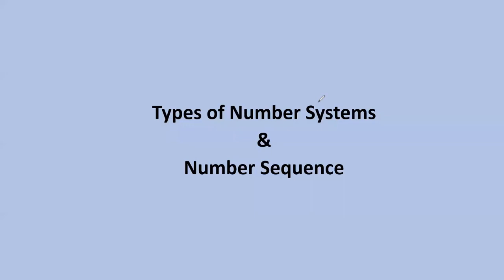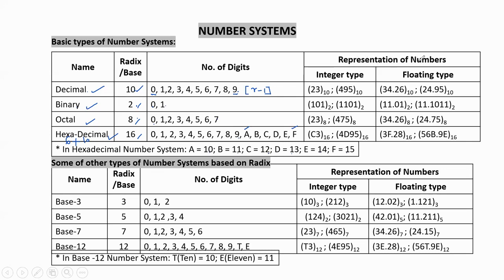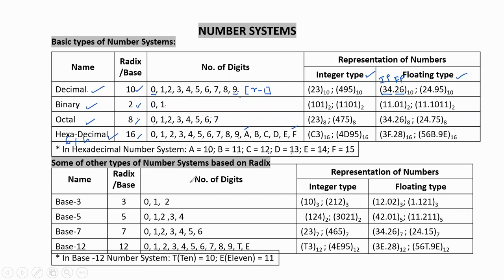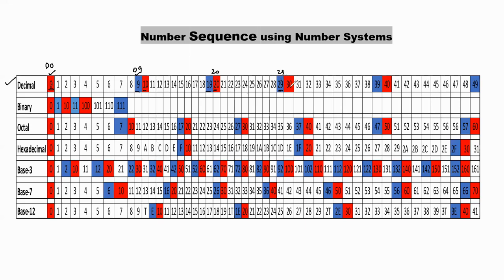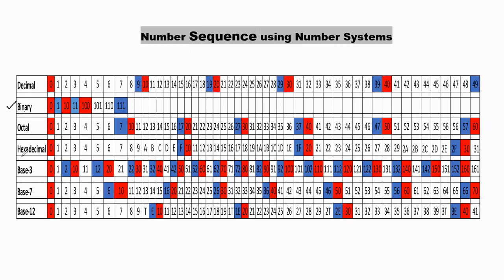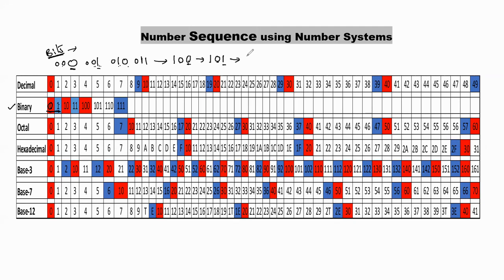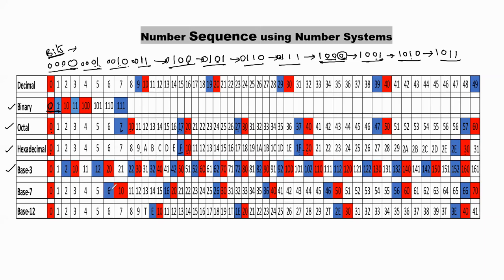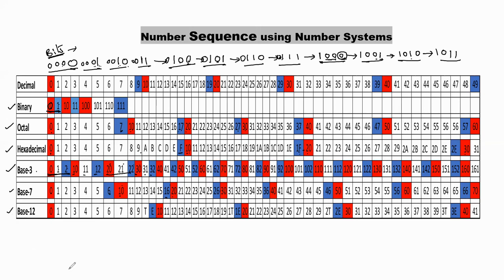1.3 Number Sequence using Number Systems | Radix | Integer type | Floating type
This video provides types of numbers based on radix for integer type and floating type numbers, and gives shortcut techniques to write a number sequence using different number systems with examples.